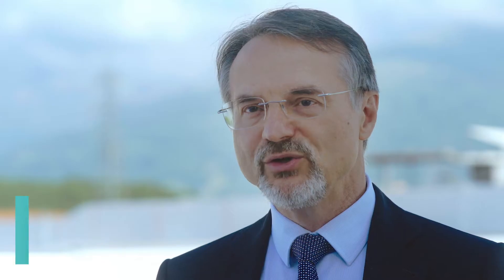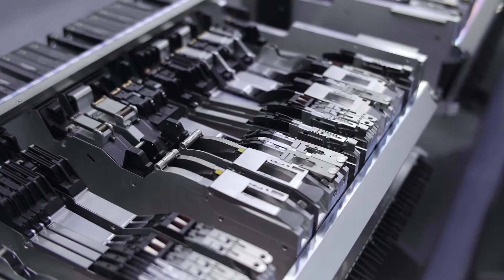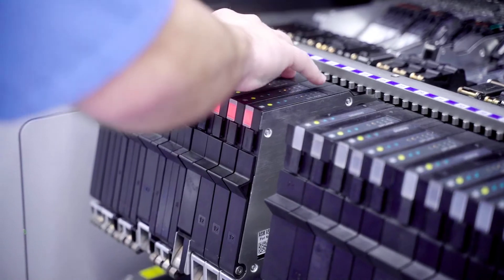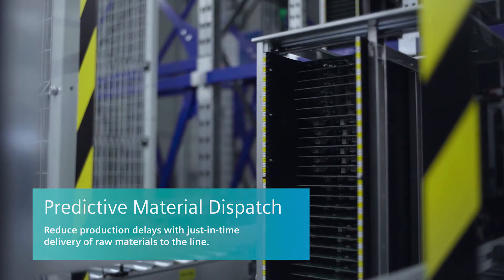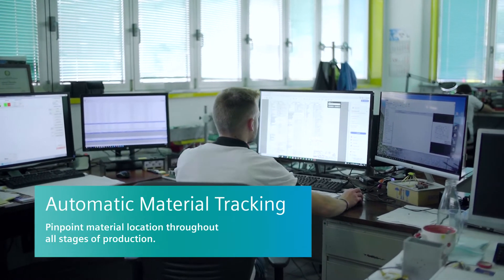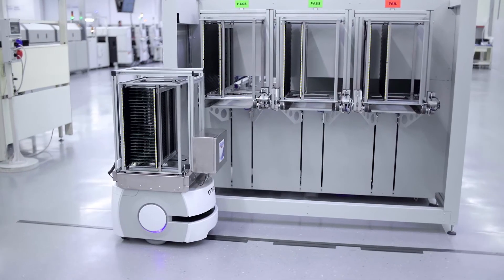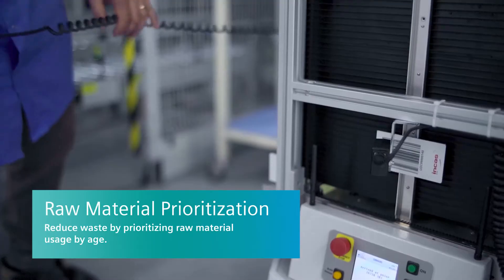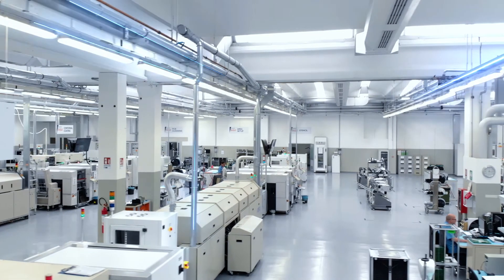How to successfully automate materials for printed circuit board assembly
ROJ S.R.L is an electronics manufacturer located in Italy. You can see the full effects of material management at ROJ, which has successfully automated its material processes to maximize efficiency and save material costs. See the video for the full testimonial.